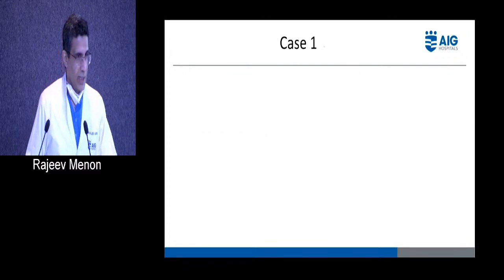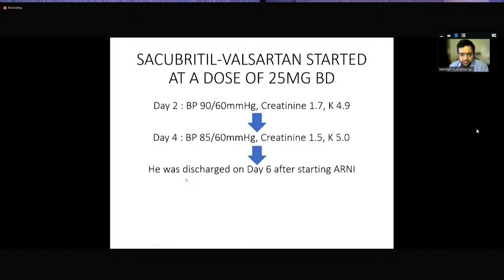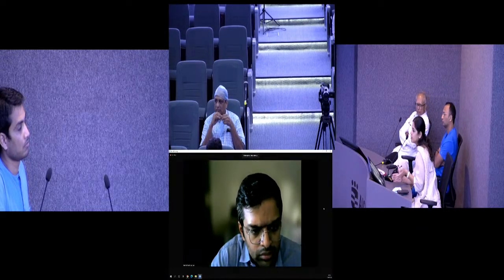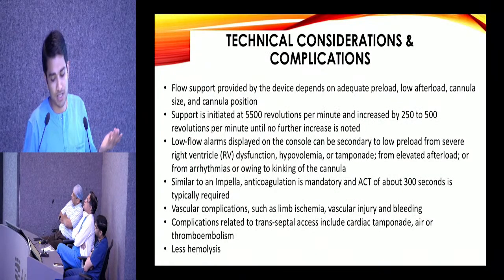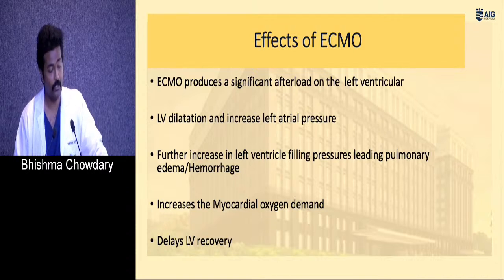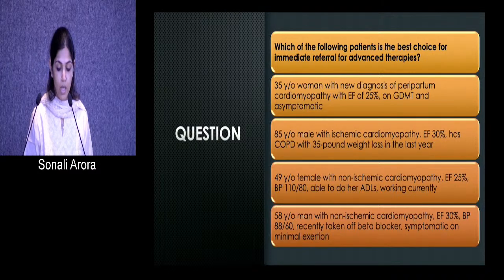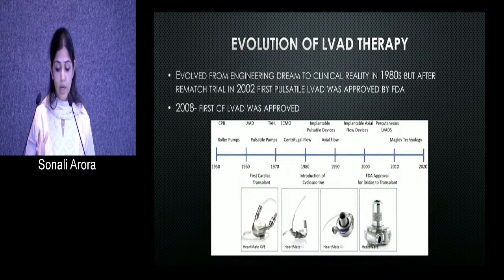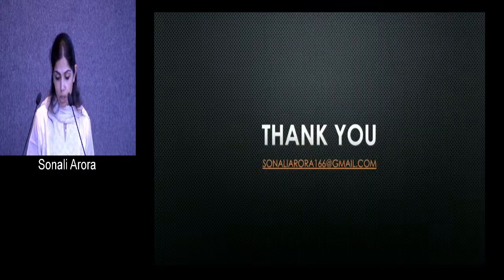AIG Mechanical Circulatory Support(MCS) Symposium | AIG Hospitals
AIG Mechanical Circulatory Support(MCS) Symposium
16th September 2022 | Friday 5:00 to 8:00 pm
Venue: AIG Auditorium

TOPICS
Cardiogenic Shock: Profiles in AMI and HF

Advanced HF in the Clinic: Medical & Device Therapy

Overview of Temporary MCS options

Case-Based Discussion: VA-ECMO for Rescue

Case-Based Discussion: Surgical Temporary VADs

Patient Selection for Advanced HF therapies & Management of Durable LVADs